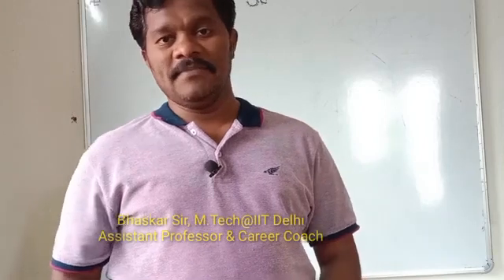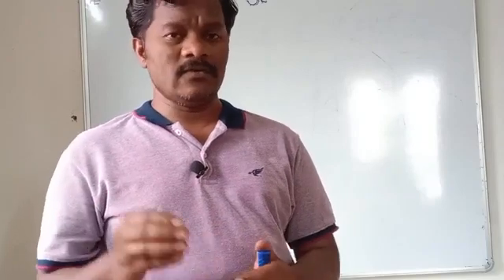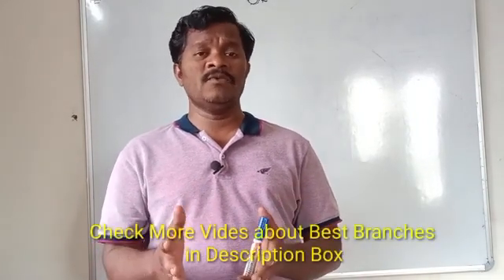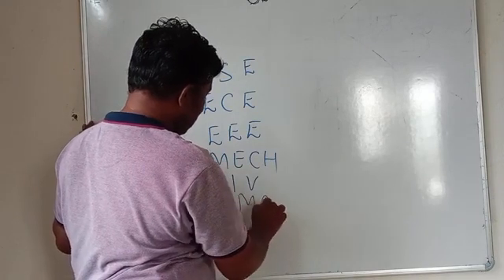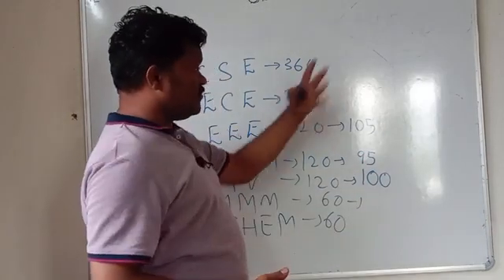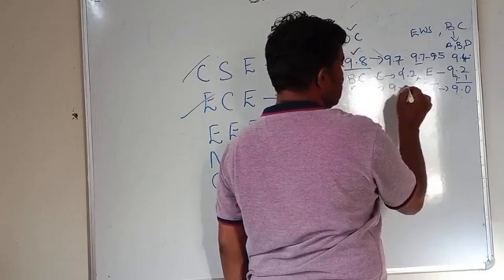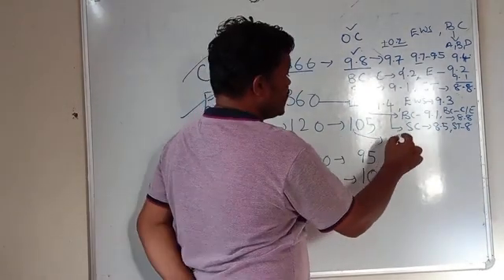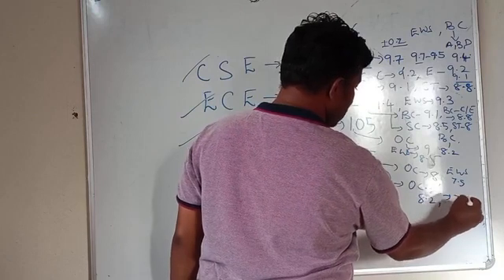Expected Cut OFF for IIIT RGUKT 2022 Branch selection branch wise cutoff grade for 2022-23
ECE Vs CSE బెస్ట్ బ్రాంచి ఏది